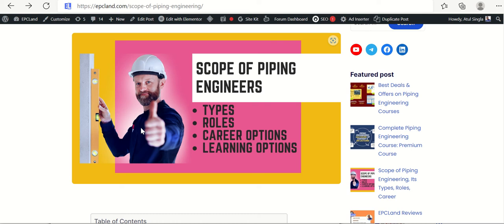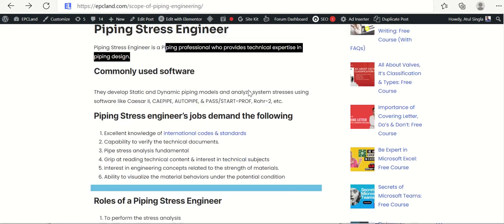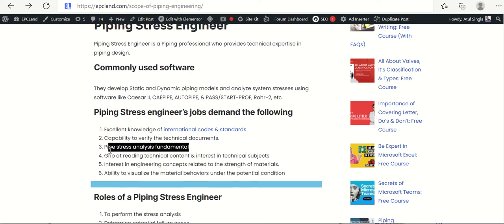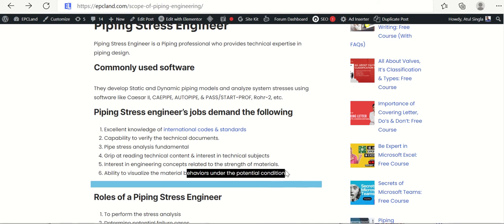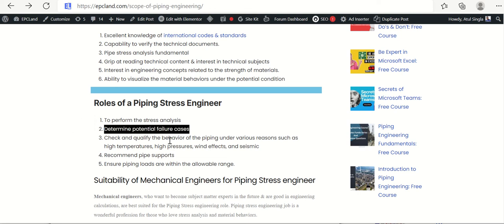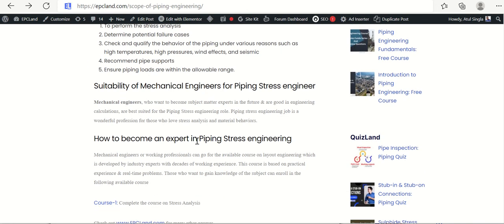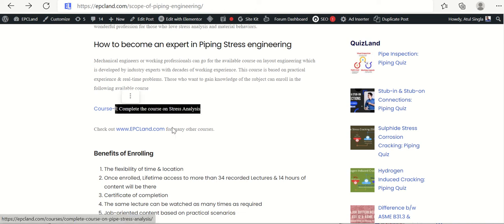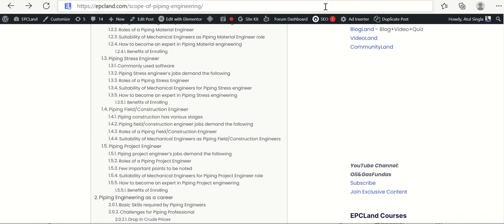Piping Stress Engineer II Scope & Role II Career Options II How to be Piping Stress expert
Piping Stress Engineer is a Piping professional who provides technical expertise in piping design.

In this article, let’s explore the types & Roles of piping engineers.
xxxxx
Types & Scope of Piping Engineers
xxxxx
Piping Design / Layout Engineer
Piping Materials Engineer
Piping Stress Engineer
Piping Field/Construction Engineer
Piping project engineer

xxxxx
Piping Design or Layout Engineer
xxxxx

Commonly used Software:
Piping layout/design engineer jobs demand the following
Roles of a Piping Design/Layout Engineer
Suitability of Mechanical Engineers for Piping Layout Engineer role
How to become an expert in Layout engineering
Benefits of Enrolling

xxxxx
Piping Material Engineer
xxxxx

Piping Material engineer’s jobs demand the following:
Roles of a Piping Material Engineer
Suitability of Mechanical Engineers as Piping Material Engineer role
How to become an expert in Piping Material engineering
Benefits of Enrolling

xxxxx
Piping Stress Engineer
xxxxx

Commonly used software
Piping Stress engineer’s jobs demand the following
Roles of a Piping Stress Engineer
Suitability of Mechanical Engineers for Piping Stress engineer
How to become an expert in Piping Stress engineering
Benefits of Enrolling

xxxxx
Piping Field/Construction Engineer
xxxxx

Piping construction has various stages
Piping field/construction engineer jobs demand the following
Roles of a Piping Field/Construction Engineer
Suitability of Mechanical Engineers as Piping Field/Construction Engineers

xxxxx
Piping Project Engineer
xxxxx
Piping project engineer’s jobs demand the following
Roles of a Piping Project Engineer
Few important points to be noted
Suitability of Mechanical Engineers for Piping Project Engineer role
How to become an expert in Piping Project engineering
Benefits of Enrolling

xxxxx
Piping Engineering as a career
xxxxx

Basic Skills required by Piping Engineers
Challenges for Piping Professional
Drop in Crude Prices
Increase in Competition
The surge of freelancers
Opportunity in the Process industry as a piping engineer
Automation & developments in the Piping industry

xxxxx
Scope of piping engineering
xxxxx

Petrochemical sector
Premium Course on Piping Engineering
Free Courses & Content on Piping Engineering
Piping Engineering companies
Engineering Contractors
Major Client Companies globally are listed below

xxxxx
Quiz Section
xxxxx

xxxxx
xxxxx
QuizLand: Quiz + Videos: Learn From Questions
xxxxx

xxxxx
xxxxx

xxxxx
xxxxx
xxxxx
xxxxx

xxxxx
xxxxx
Recommended 12 Courses on Piping Engineering
xxxxx

xxxxx
Common Hashtags
xxxxx
xxxxx

xxxxx
Discussion Forums
xxxxx

xxxxx
Provide Feedback/Review
xxxxx

xxxxx
Contact Email
xxxxx

xxxxx
xxxxx